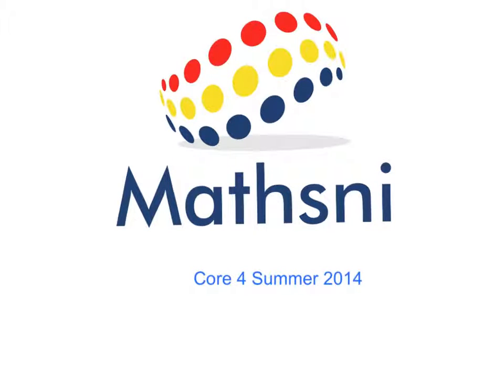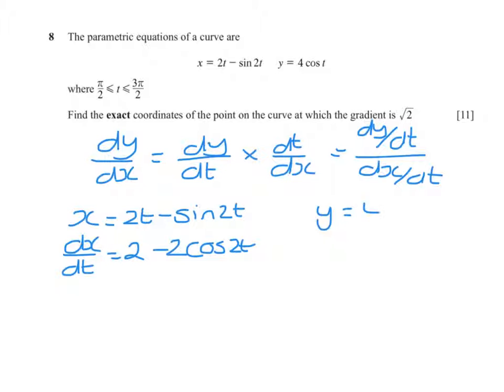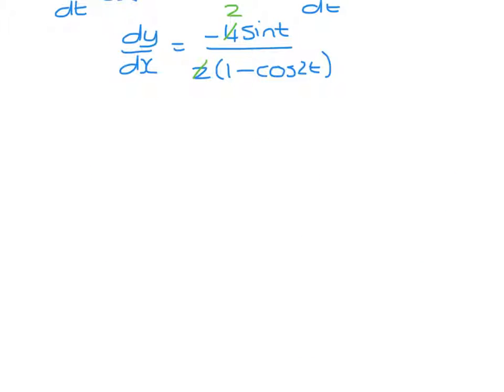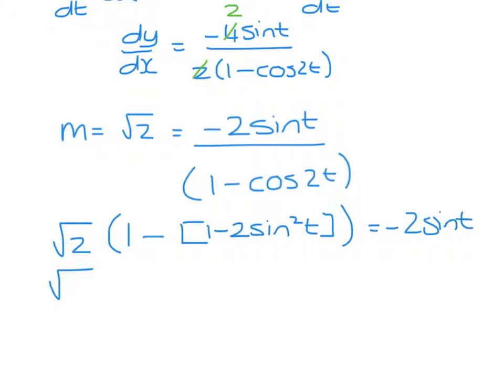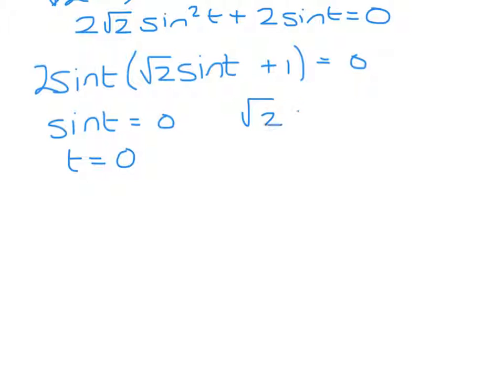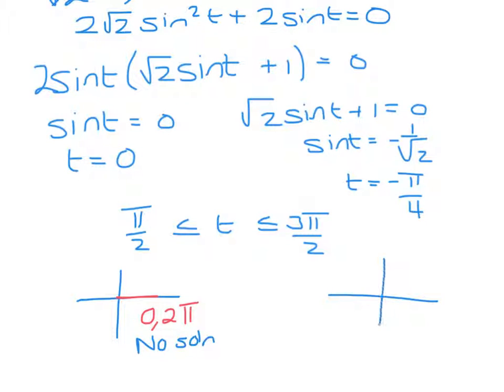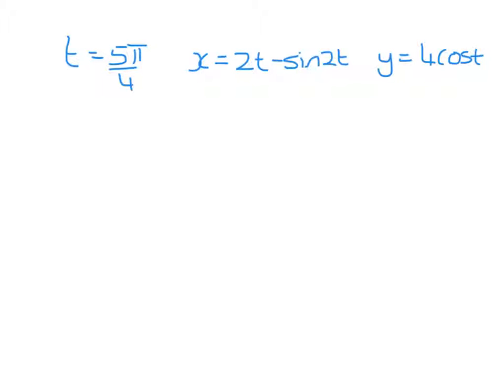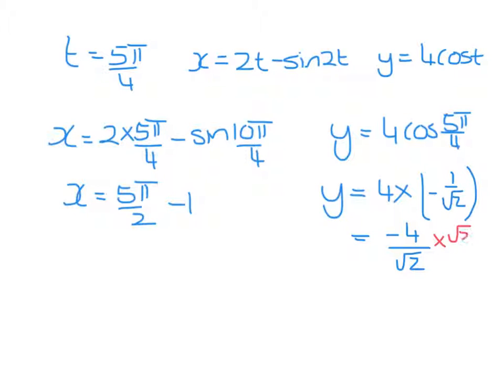CCEA Core4 summer 2014 Q8 differentiation of parametric fn